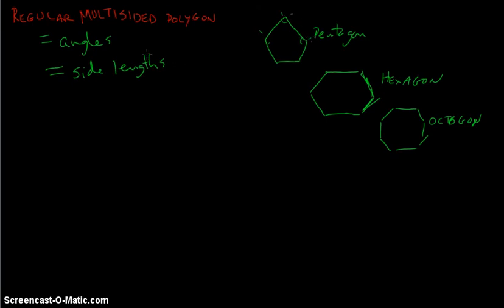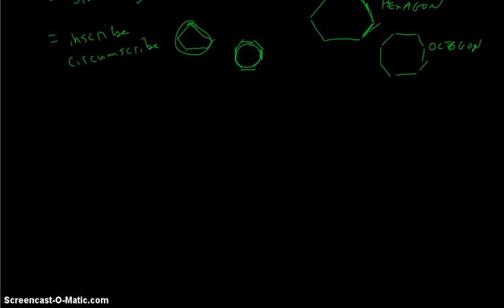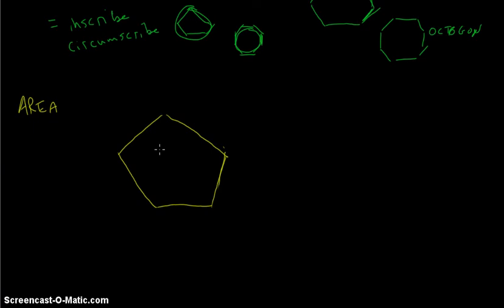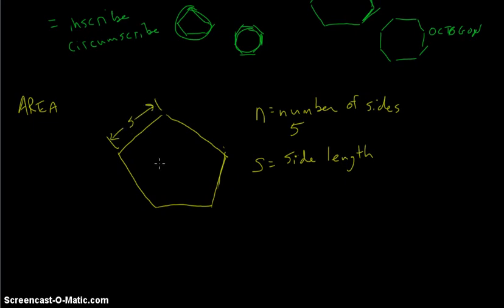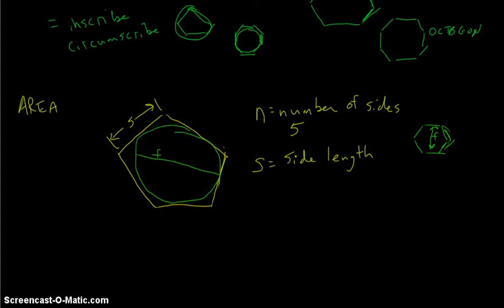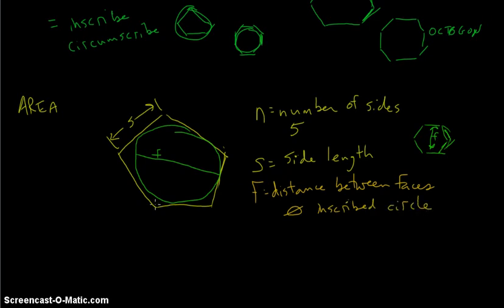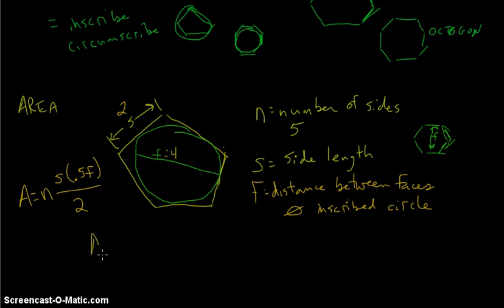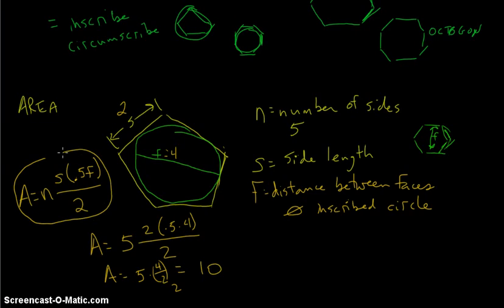regular multisided polygon